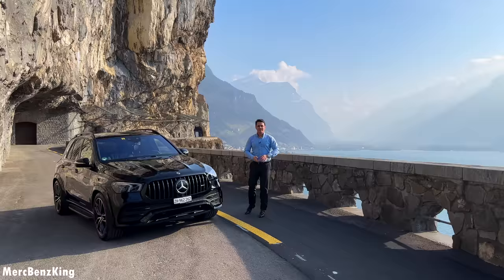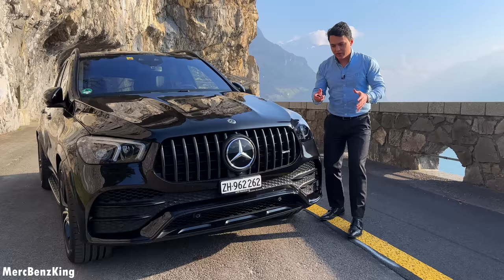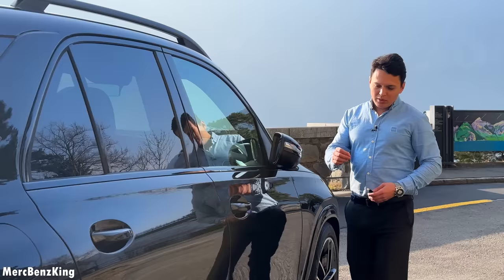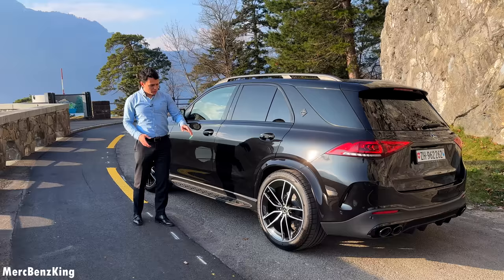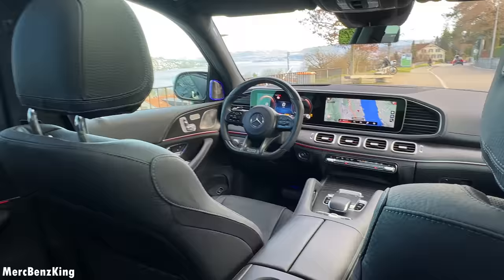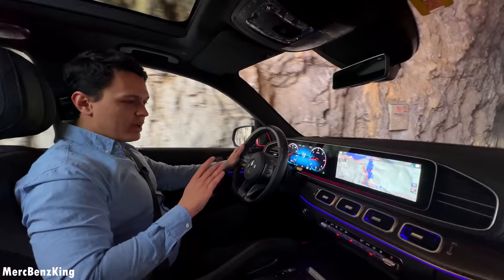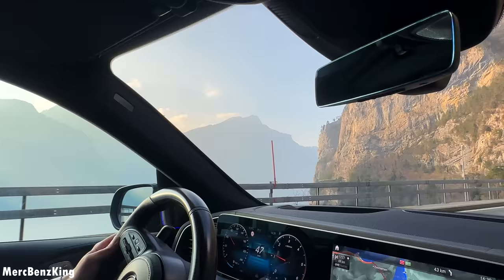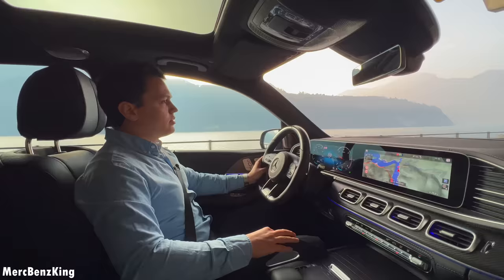NEW 2023 Mercedes GLE Edition | Facelift 2024 FULL Review Interior Exterior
In today’s MercBenzKing's episode, we present to you the third phase of the MercBenzKing Edition GLE by SCHAWE here in Switzerland. This edition is still in progress and more will be changed. Moreover we talk about the new facelift 2024 model coming up soon. It has a inline 6 cylinder which produces 330 HP and 700 Nm/Torque! due to E-Active body control the GLE drives like a Maybach and has the bouncy mode. 0-100km/h in under 5.8 seconds and top speed of 245 km/h.  Hope you enjoy the video!

Prior to all new technology in the new 2023 S Class S63 AMG. Different types of models: All new S class S400d S400 S500 S65 AMG S560 MAYBACH

I drive a GLE and GLC with amg package. Premium package. GLE 400d. City of Zurich. Point of view POV driving Mercedes AMG package.

Coming up: 2023 E Class C Class CLE S63 ,  New Road trips and holiday specials

Check out the new Mercedes E class 2023
GT63 S new facelift, new glc and new a class

Options on my Mercedes:
- Burmester High End Surround Sound System
- Massage seats
- E-ACTIVE Body Control
- MBUX
- Panoramic Sunroof
- Memory seats
- Thermotronic airco
- Airbalance Parfume